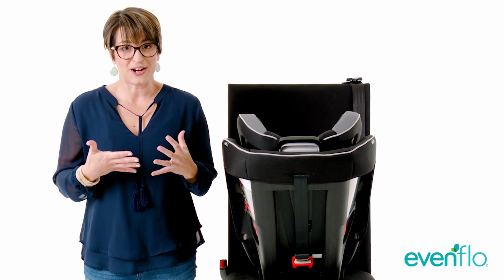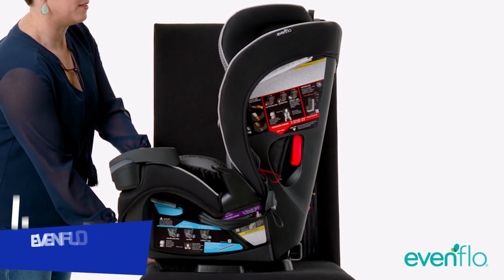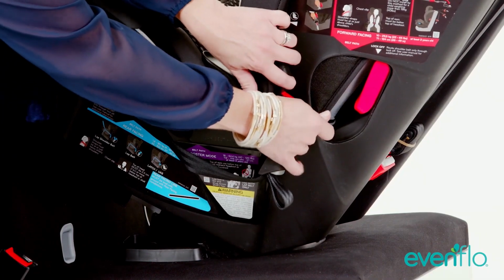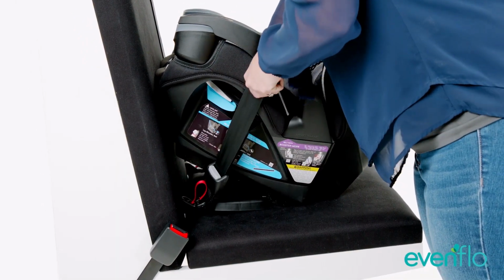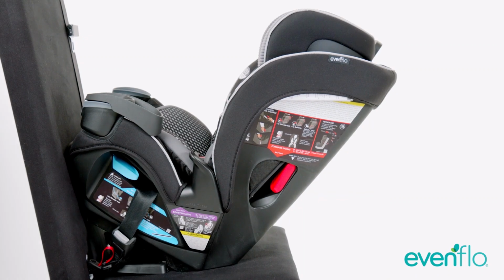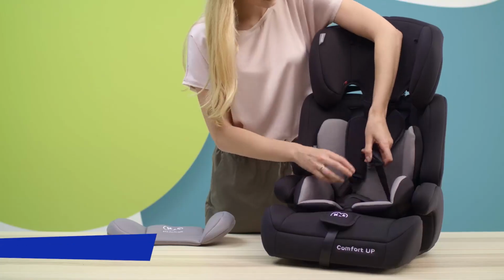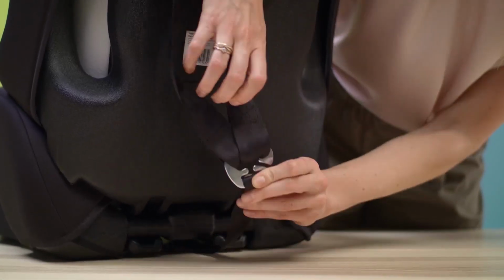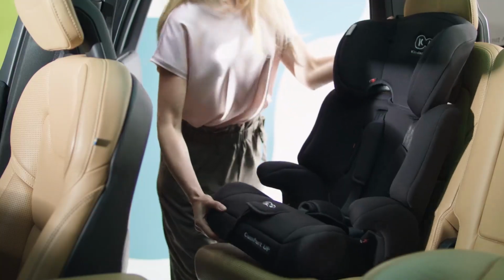Top 5 Best Car Seat For Newborn, Toddler & Young Child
Do you want best car seat for evaluating comfort, support and value. Check out our list to discover the best car seat for keeping your children safe.

01. Evenflo EveryFit Car Seat

02. Kinderkraft Car Seat

03. Migo Swivel car seat

04. LETTAS Baby Car Seat

05. CYBEX Silver X-Fix Car Seat

06. Graco Extend2Fit Car Seat

Searching for the best car seat for your little one? To help you determine which car seat is the best for your baby, toddler, or child.  These car seat can keep your child safe and secure in one of these carriers.

So, we rounded up the best of the best car seats for various categories. When it comes to car seats, you’ve got to consider a whole list of factors to figure out which is the best seat for your child.